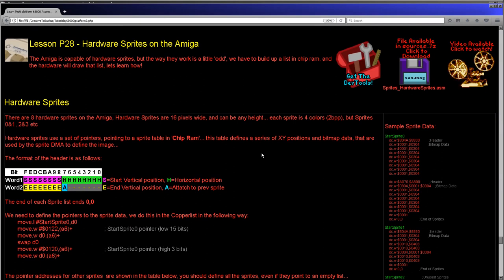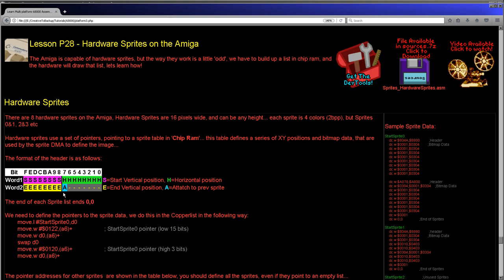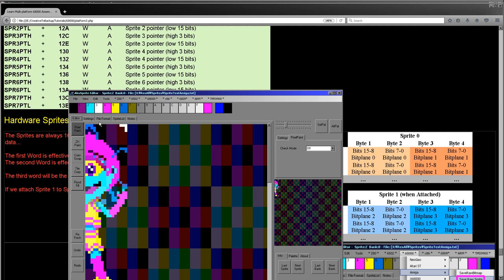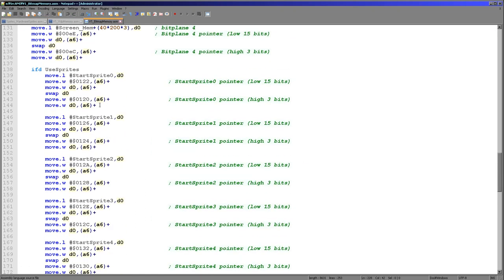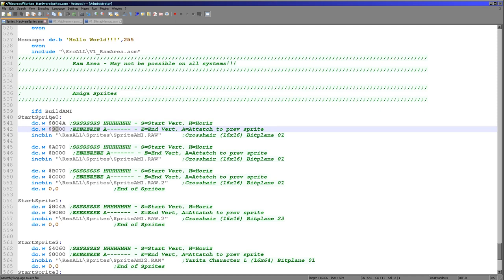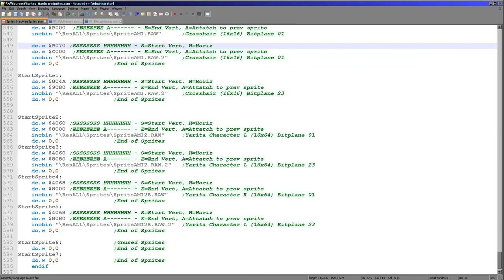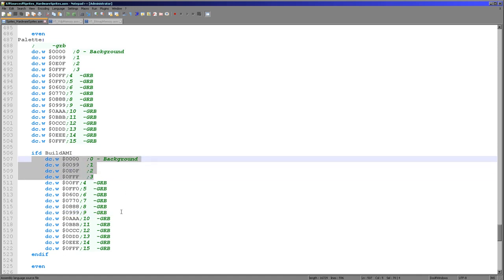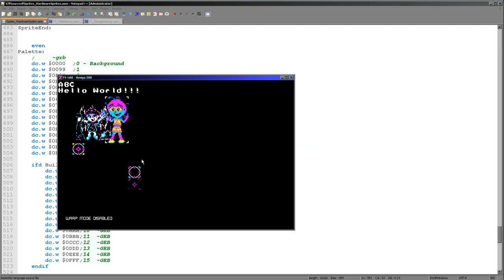Lesson P28 - Hardware Sprites on the Amiga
The Amiga is capable of hardware sprites, but the way they work is a little 'odd', each sprite can be up to the height of the screen, but is only 16 pixels wide..
Also, we have to build up a list in chip ram, and the hardware will draw that list, lets learn how!